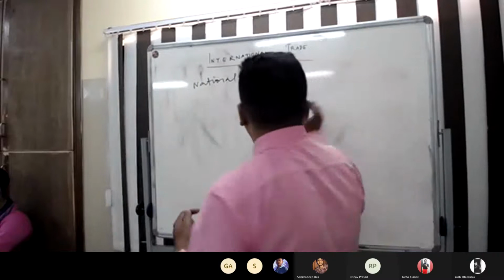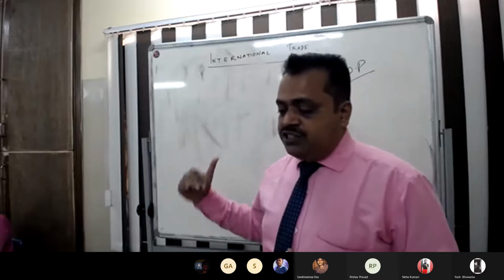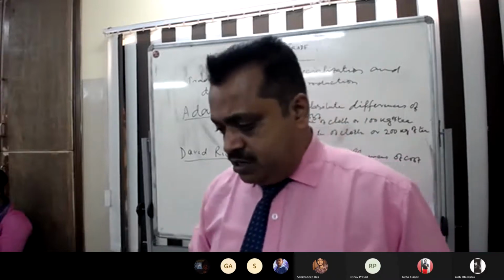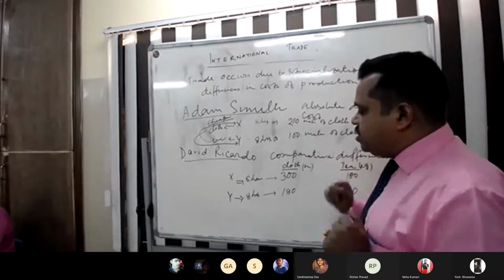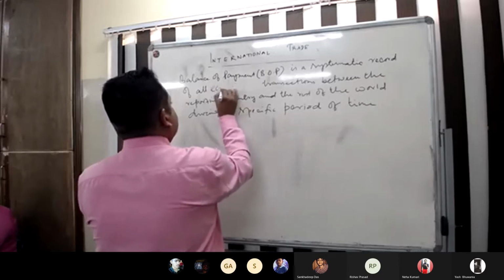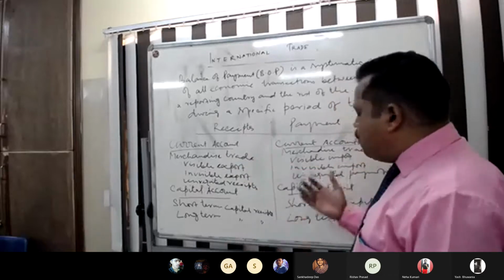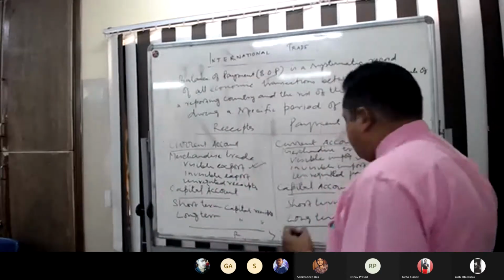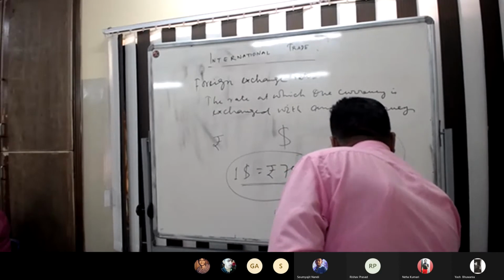Lecture on International Trade by Dr Subir Ghosh on 5th March 2021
International Trade
Absolute Advantage Theory of Trade
Comparative Advantage Theory of Trade